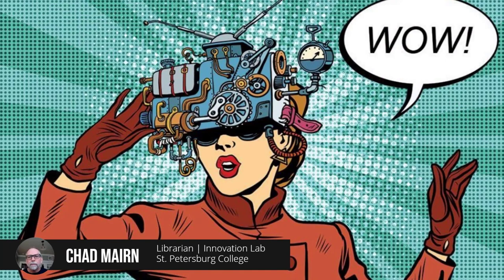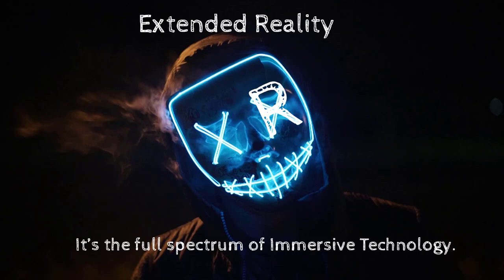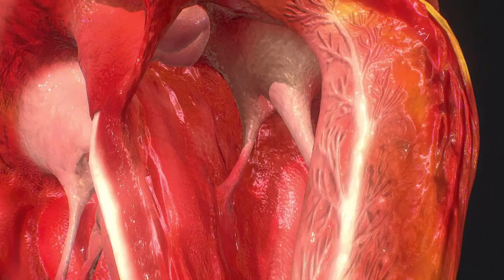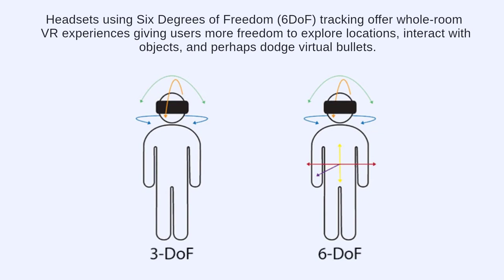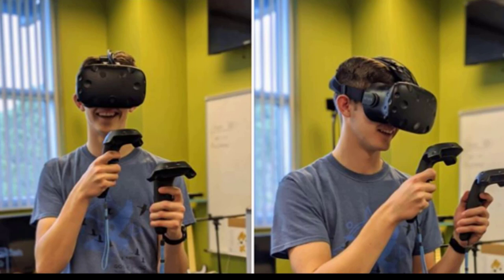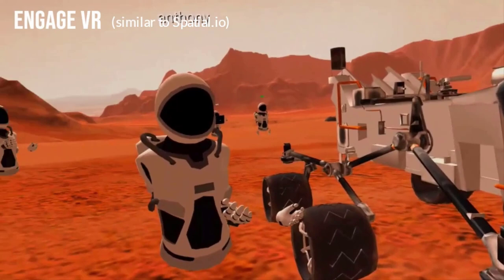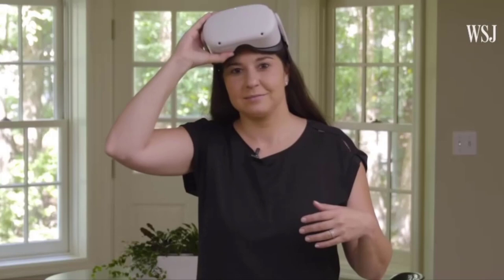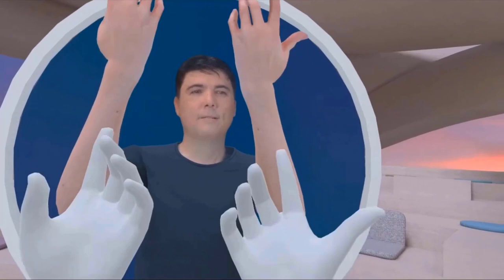Engaging Users with Virtual Reality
Virtual Reality (VR), a simulated computer environment in three dimensions, is becoming more popular for gaming, movies, social interaction, and education. In fact, VR is starting to complement traditional education practices by immersing users into a world that is a reflection of our physical world where people can learn on a completely new level while being engaged with others with no time and/or place restrictions. In this video, learn what VR is and what it is capable of doing and experience Spatial, a VR platform that enables people to collaborate in a virtual 3D space.

Rick Hill -- Instructional Design Specialist
Chad Mairn - Innovation Lab | Learning Resources